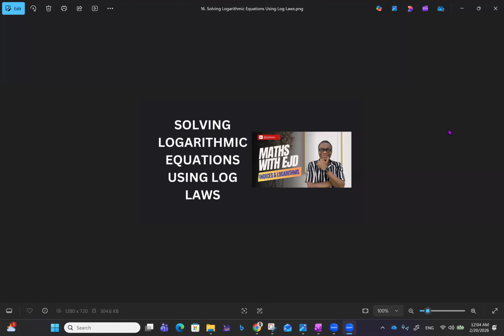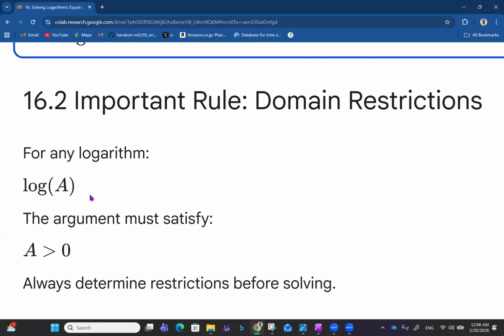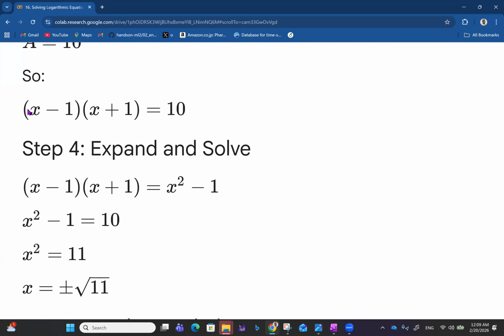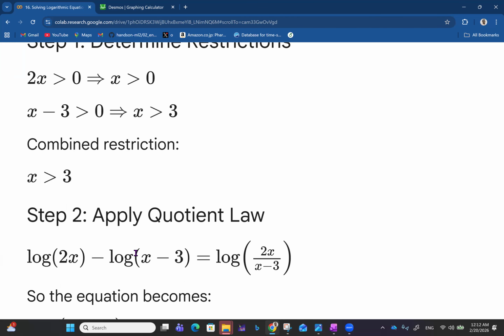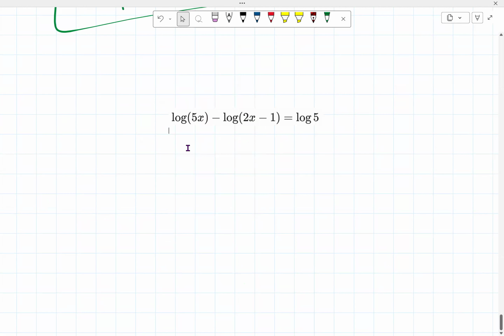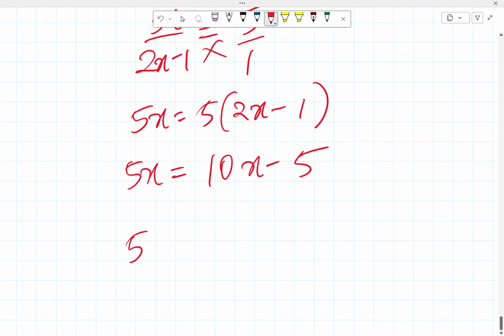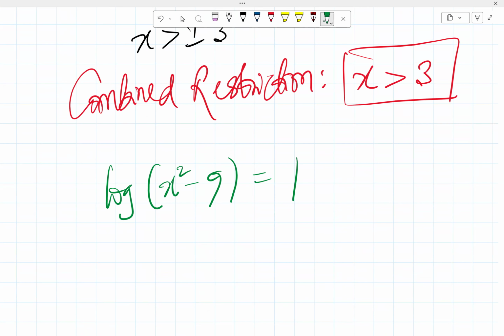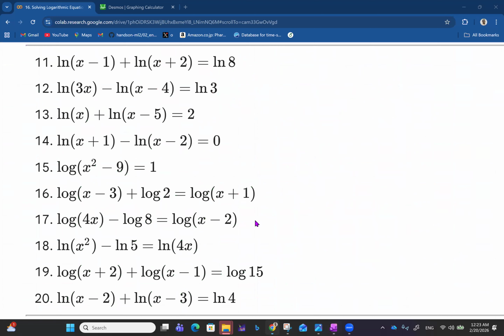16. Solving Logarithmic Equations Using Log Laws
In this lesson, we walk step by step through how to solve logarithmic equations using log laws in a clear and systematic way.

You will learn how to apply the product rule, quotient rule, and power rule, how to rewrite logarithmic equations into exponential form, and how to check for extraneous solutions using proper domain restrictions.

The video includes fully worked examples followed by twenty practice problems to help you master the method and build confidence for exams.

Whether you're preparing for high school algebra, precalculus, or standardized tests, this comprehensive lesson will strengthen your understanding of logarithms and equation solving strategies.